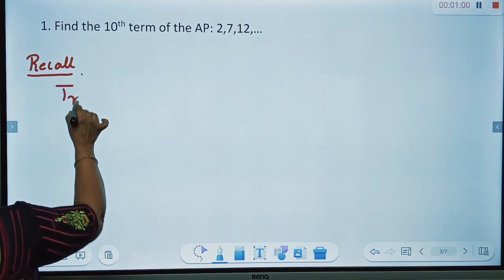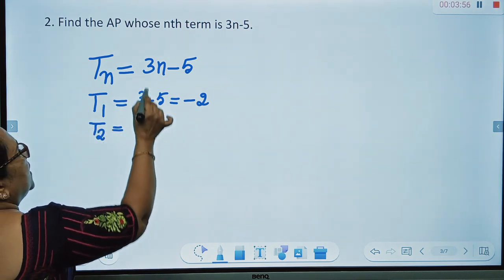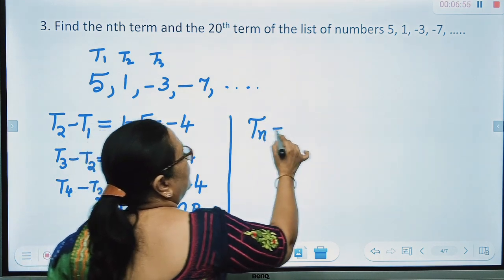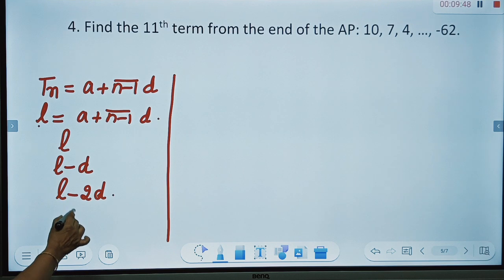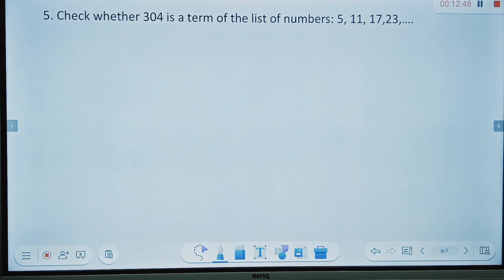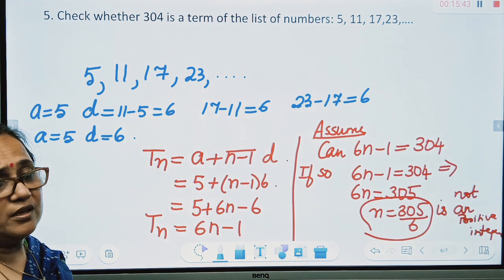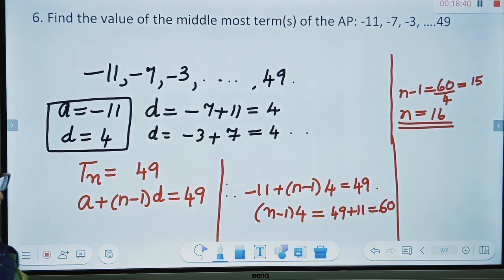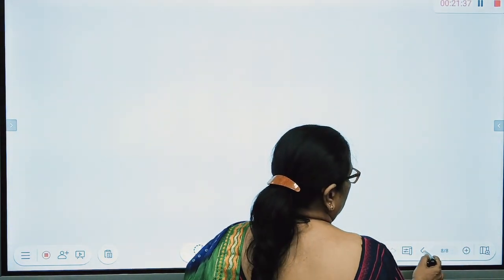(CBSE CLASS 10)Arithmetic Sequences - Problems